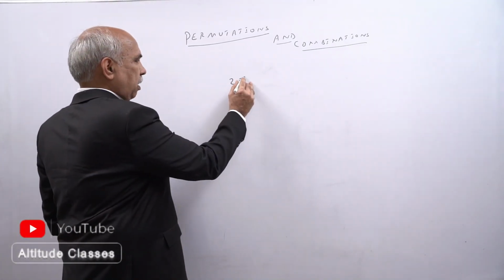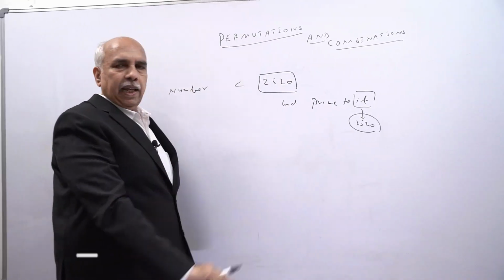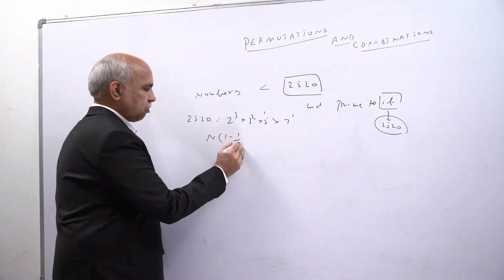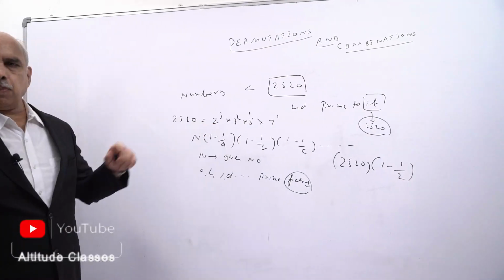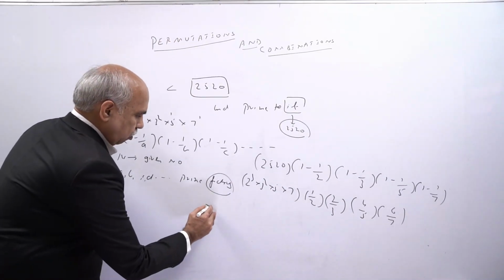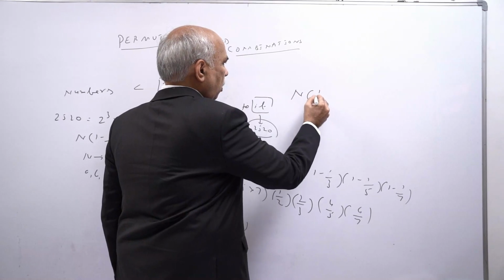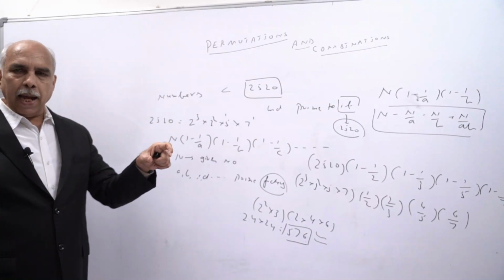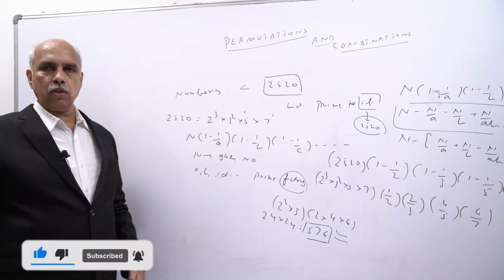Question 27 of Permutation & Combination